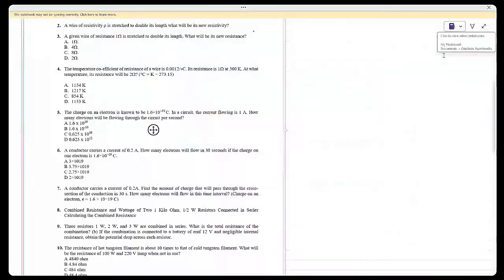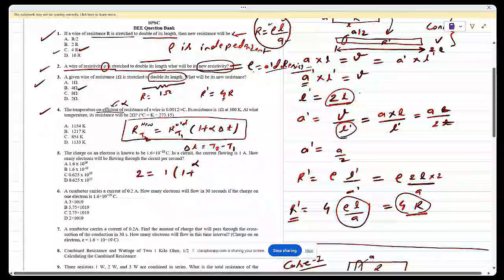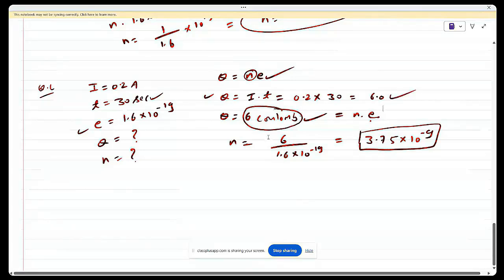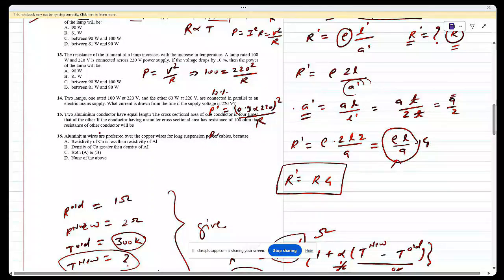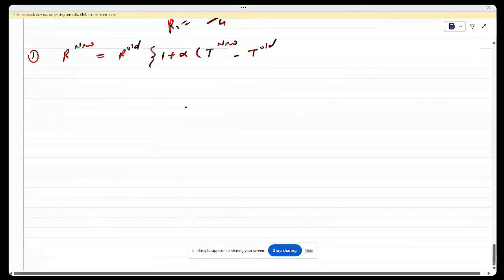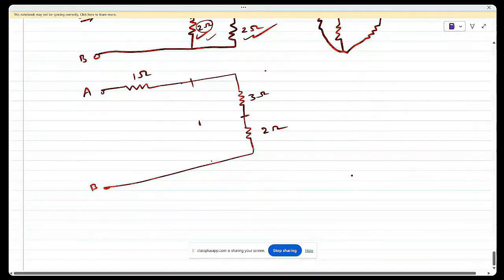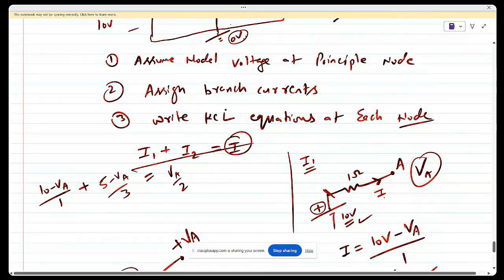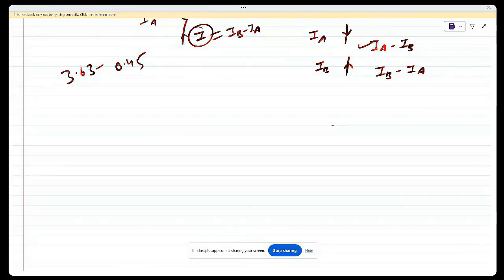Sikkim AE Electrical Engineer Previous Year Questions | Sikkim AE Electrical coaching | SPSC Sikkim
Sikkim AE Electrical Engineer Previous Year Questions  | Sikkim AE Electrical coaching | SPSC Sikkim | Sikkim Assistant Engineer Coaching Classes

Previous Year & Memory Based Question Papers for the Post of Assistant Engineer (Electrical) under Sikkim State Electrical Services.

Admission open for the Post of Assistant Engineer (Electrical) under Sikkim State Electrical Services. Class already started from 25th August, 2024.

Class Time: 7(Evening)